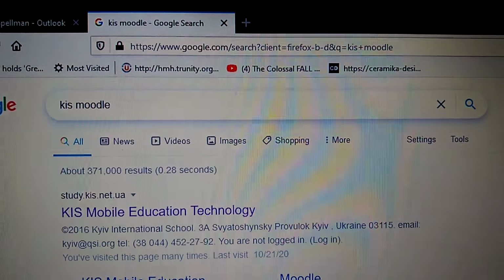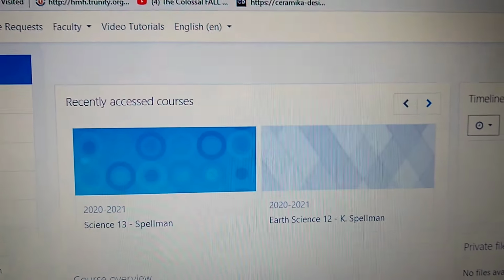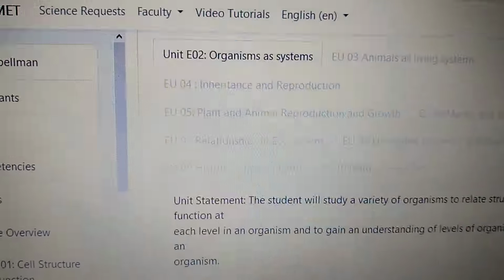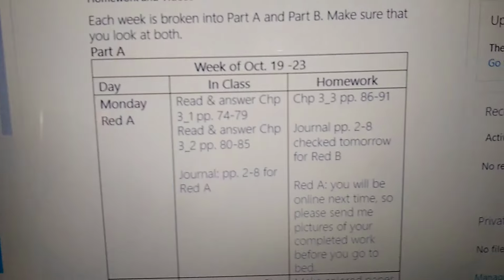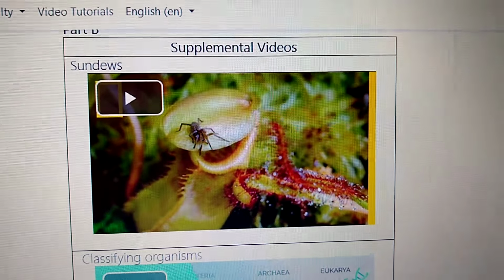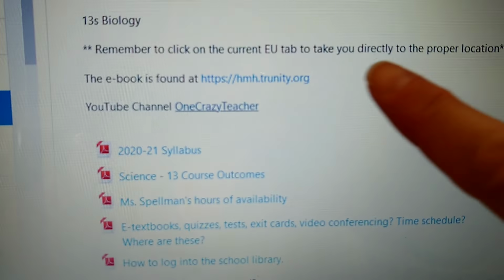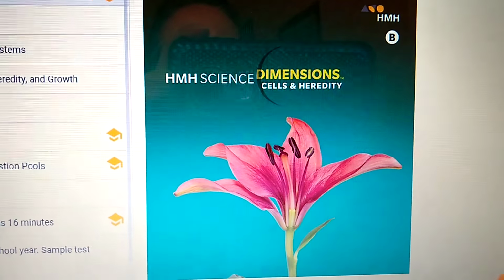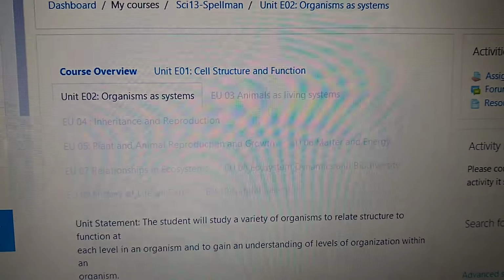Where do I find the test, Moodle, and YouTube?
Moodle: where you will find all homework and suggested videos to watch.

Trunity: where you will find out tests online.

YouTube: where you will find homework answer videos, how to assemble projects, and other videos that explain material we are learning.